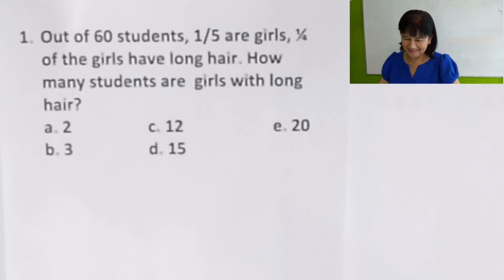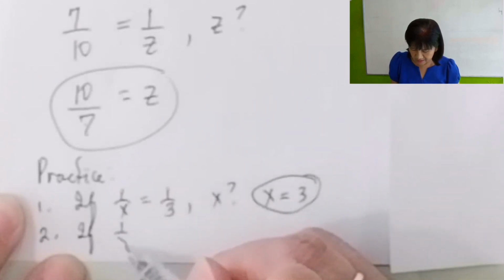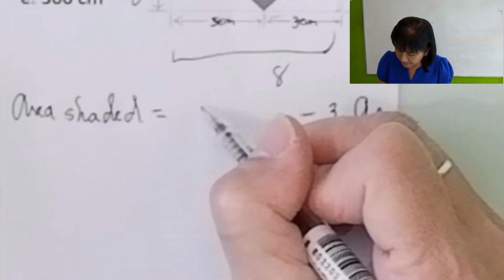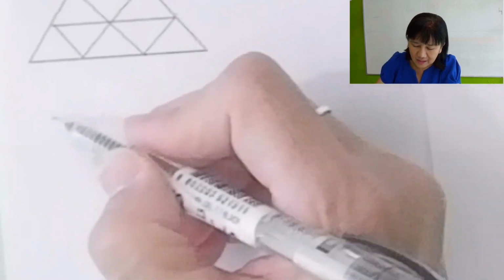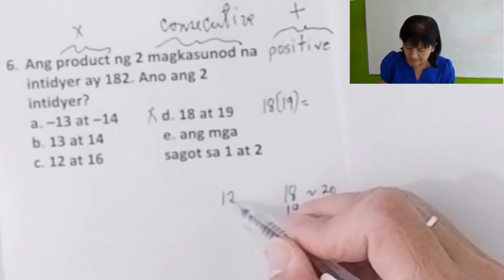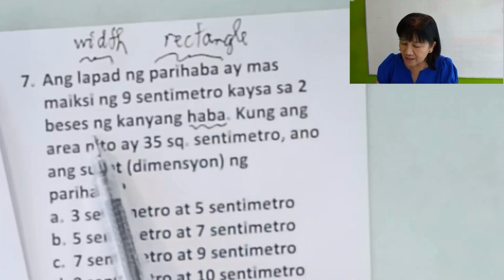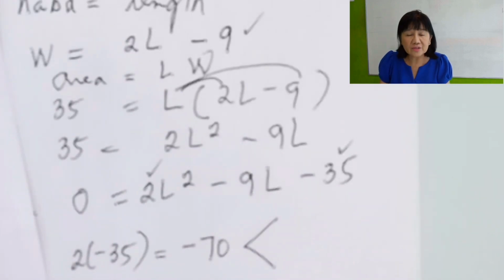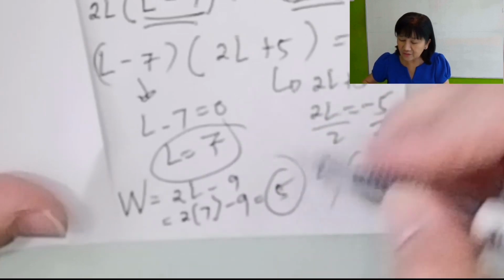Entrance Exam Reviewer Part 4 | UPCAT, ACET, USTET, PUPCET, DLSUCET, etc.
Book Links
Lazada: